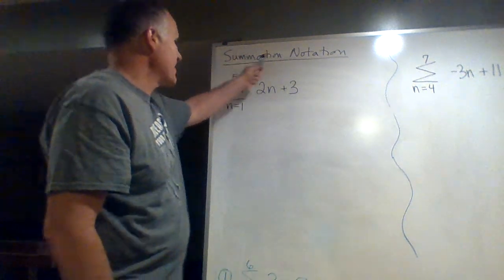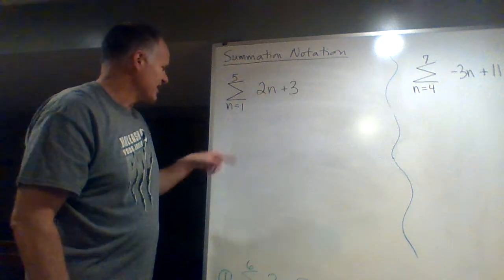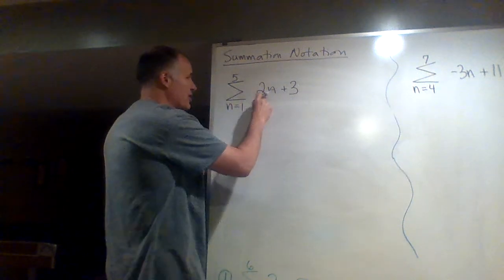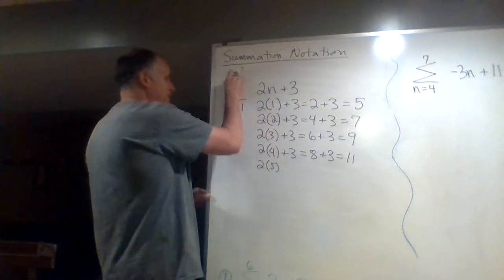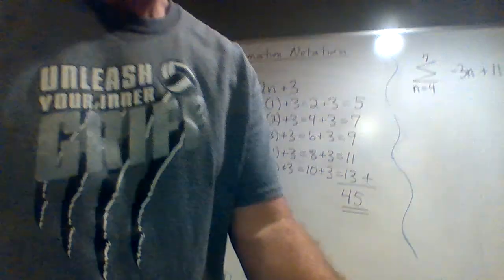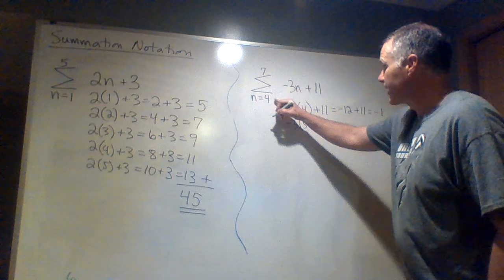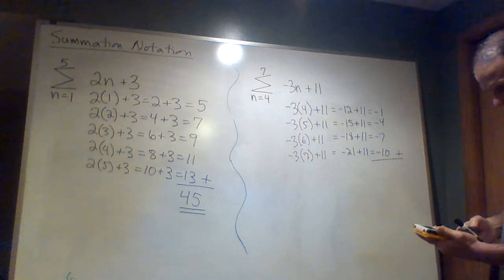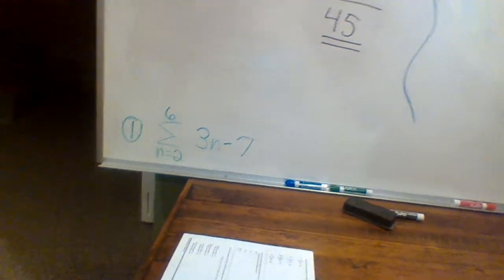Alg 2 4/6 #1